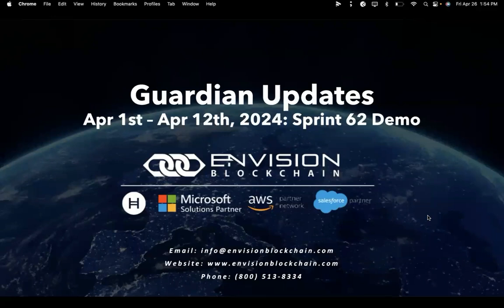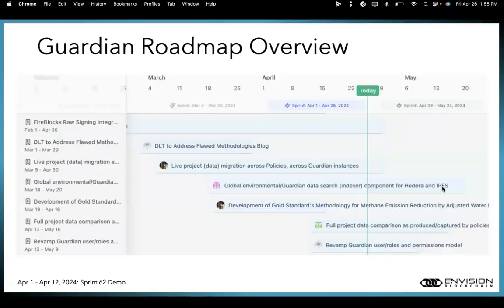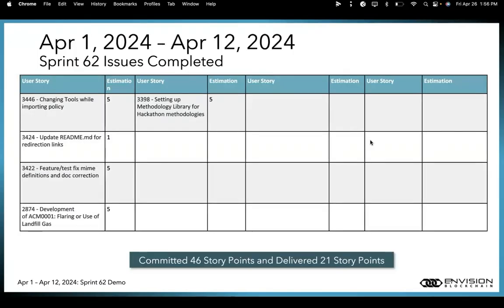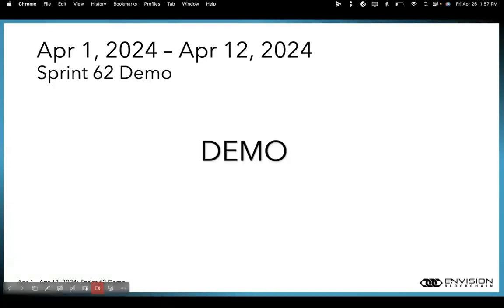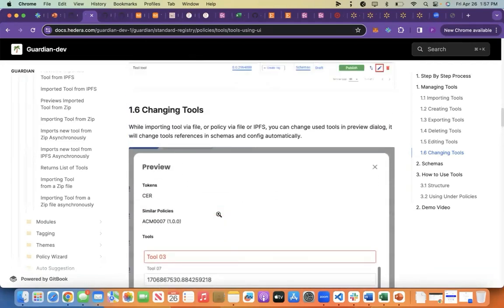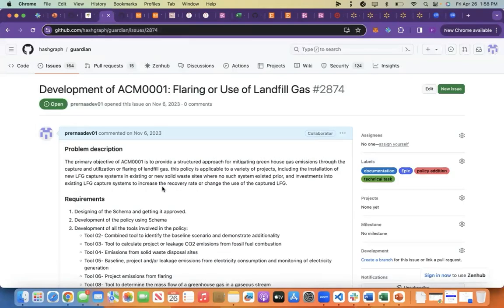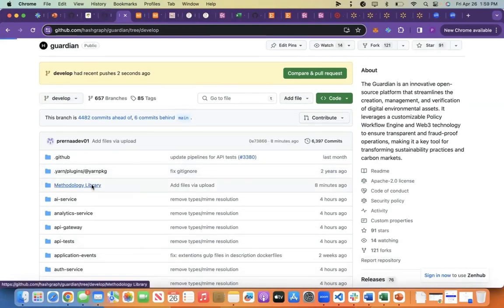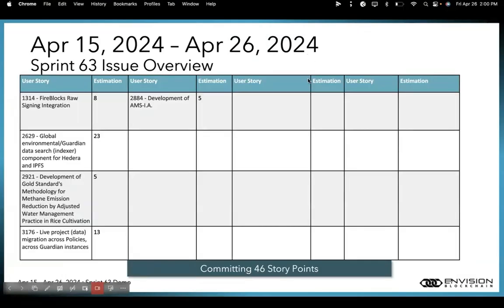April 1, 2024 – April 12, 2024 Sprint 62 and demo of ACM0001, changing tools, and more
We provide an update on the achievements of Sprint 62, which spanned from April 1st to April 12th, including major projects completed and story points delivered. We introduce new features such as the ability to change tool references in existing policies and the development of the ACM0001 policy for mitigating greenhouse gas emissions through landfill gas utilization. The video also looks ahead to Sprint 63, detailing upcoming projects and story points.

00:00 - Welcome and Introduction
00:13 - Guardian Update Overview
01:30 - Sprint 62 Highlights
02:06 - Sprint 62 Demo Deep Dive
04:42 - Looking Ahead: Sprint 63 Preview
05:15 - Upcoming Releases and Community Engagement
05:59 - Closing Remarks